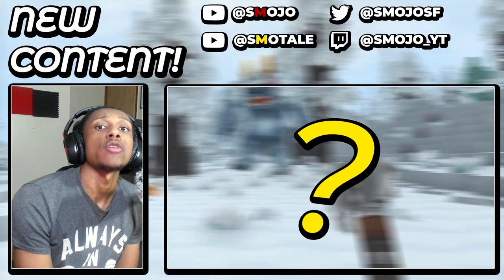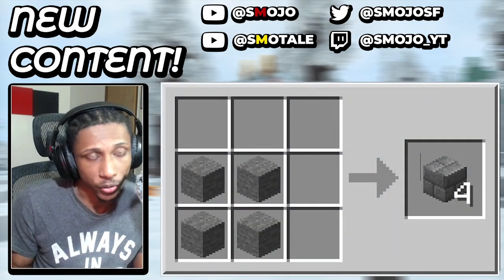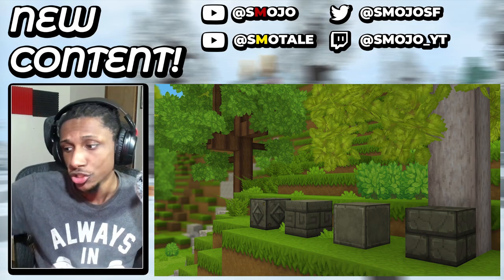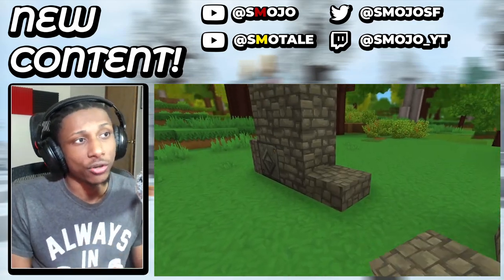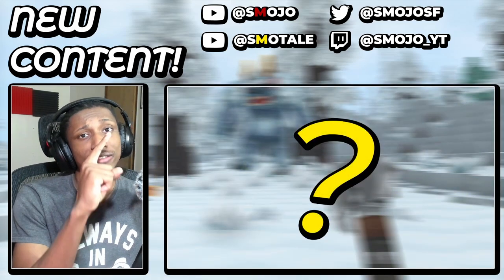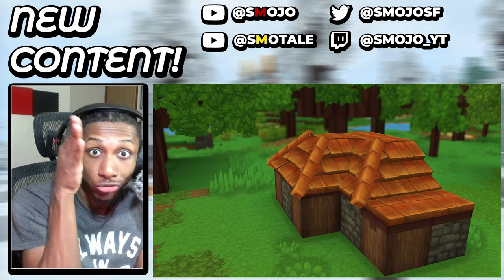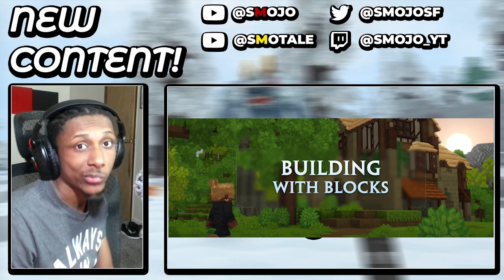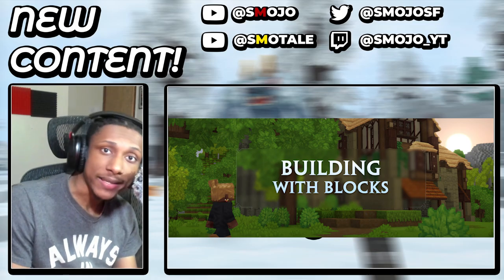This Building Mechanic Is AWESOME!! 🛡️Hytale🌾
🌾Click 4 Cookie 🌾
𝙎𝙤𝙘𝙞𝙖𝙡𝙨 bellow🛡️

📎📎𝙏𝘼𝙂𝙎 (𝙄𝙂𝙉𝙊𝙍𝙀)🧷🧷
Hytale
Hytale Gameplay
Hytale Walkthrough
Hytale News
Hytale Blocks
Hytale Slabs
Hytale Vertical Slabs